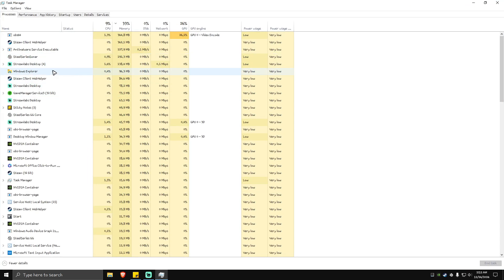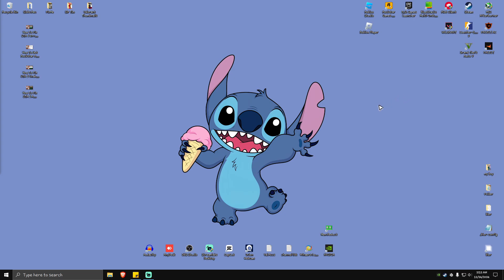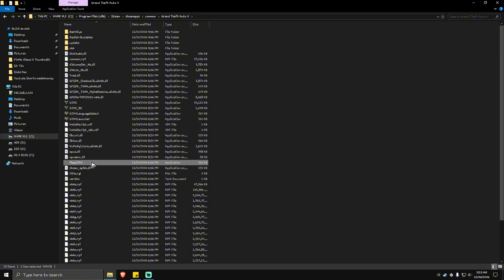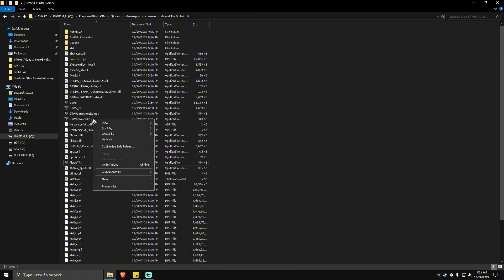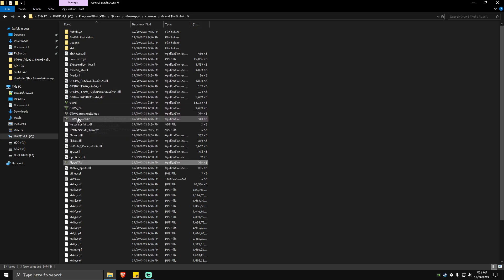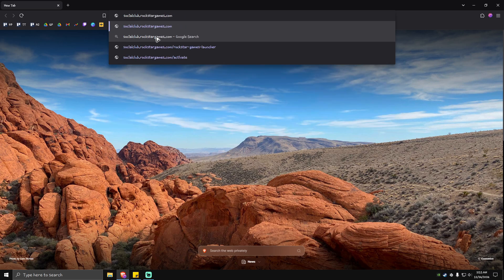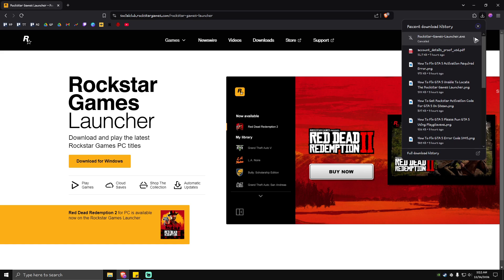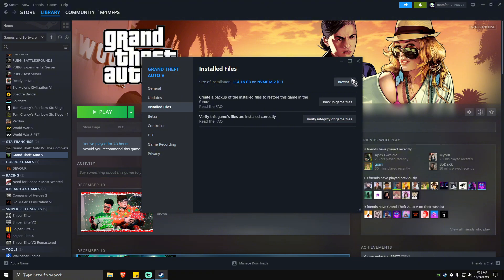How To Fix GTA 5 Unable To Locate The Rockstar Games Launcher - Please Verify Your Game Data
Hi there! In this video I will show you how to easily fix Grand Theft Auto 5 Unable To Locate The Rockstar Games Launcher - Please Verify Your Game Data.